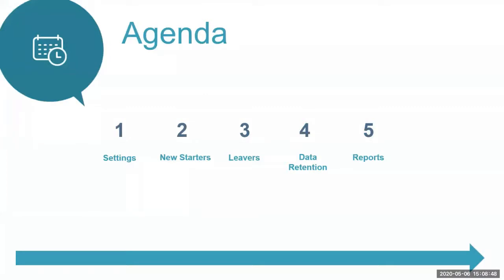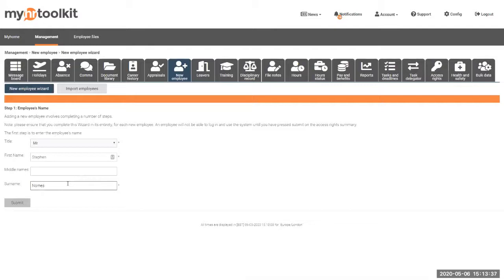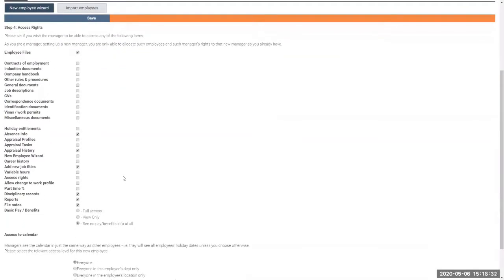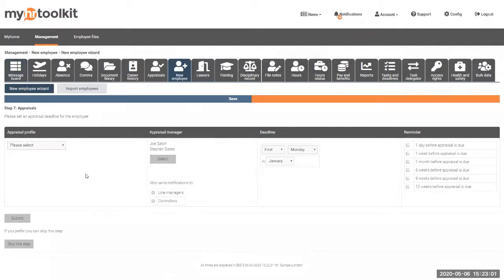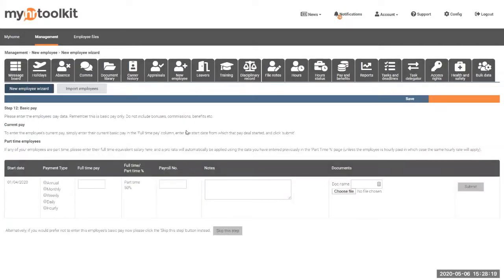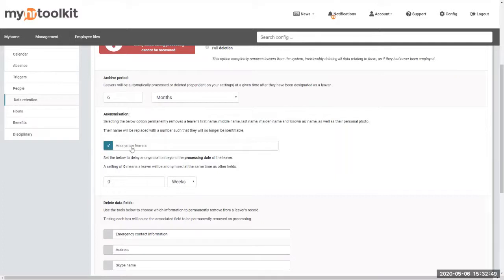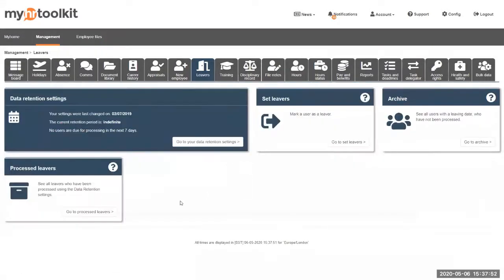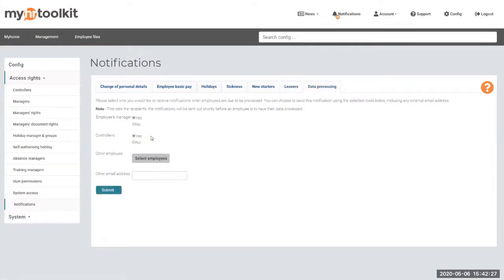New starters and leavers training webinar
During this webinar, Simon covers the following areas in relation to recording starters and leavers in myhrtoolkit:

- Settings
- New starters
- Leavers
- Data retention
- Reports

To view more of our training webinars, click the link below now.